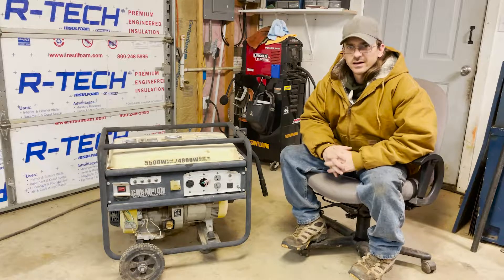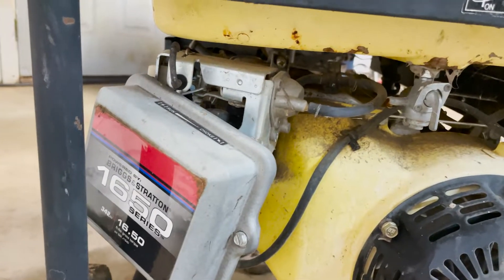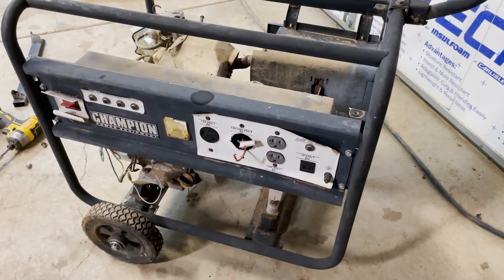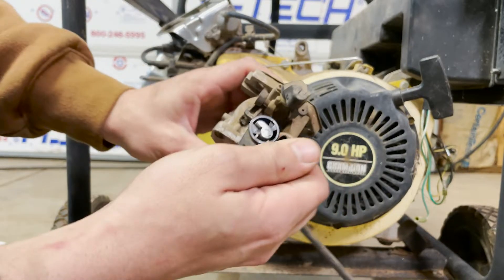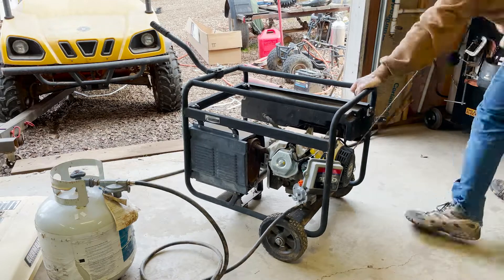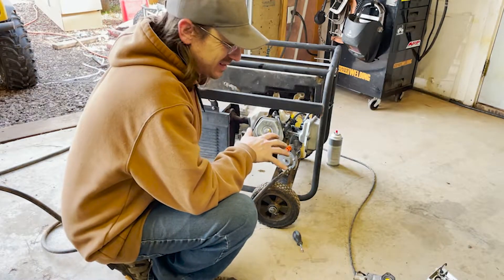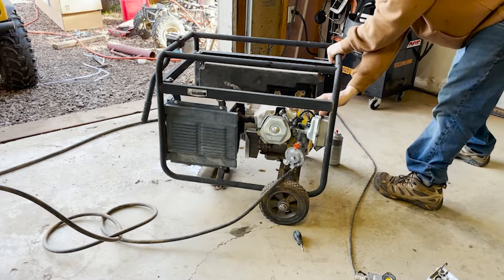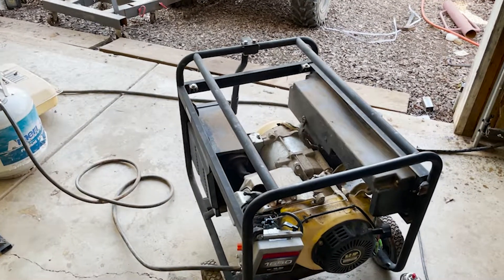Propane Carb conversion for generator, Honda clone Gx270 on Champion C49055 4.5-5.5KW. For Gx240-390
Got a used old generator in unknown condition and swapped the carb out to run on propane. Simple tri-fuel carb swap after resolving some electrical issues. Tuning was a little tricky, especially for an engine in unknown condition. But its up and running like a "Champ". Generally a 10HP 5KW generator will need a regulator and hose capable of 100,000 btu's at full load use.

Amazon carb link is no good, item is unavailable... That stinks!
item number was B079Y2GFXZ, but there are plenty to choose from, and a carb is a carb.